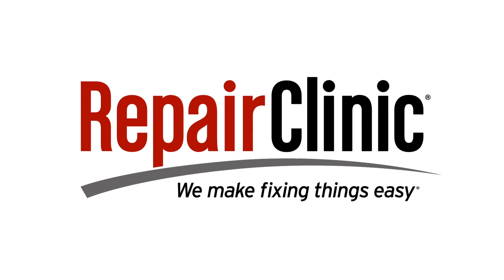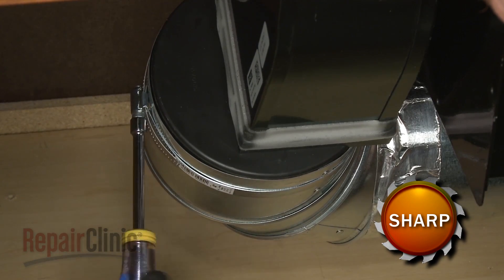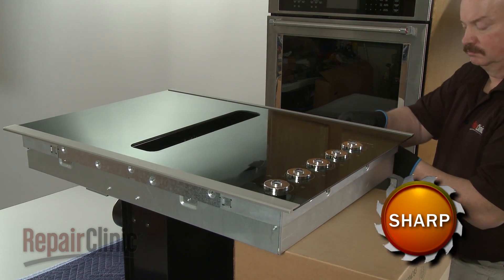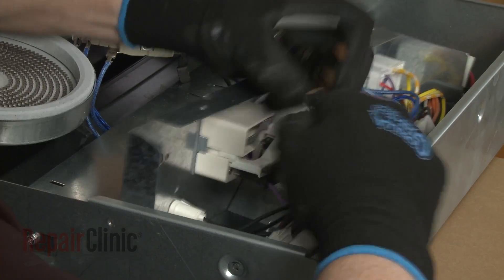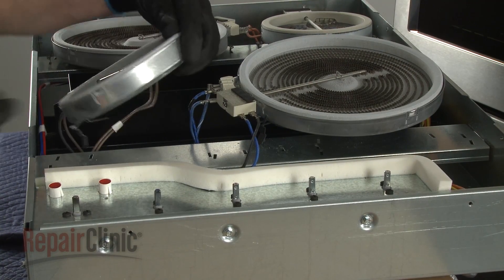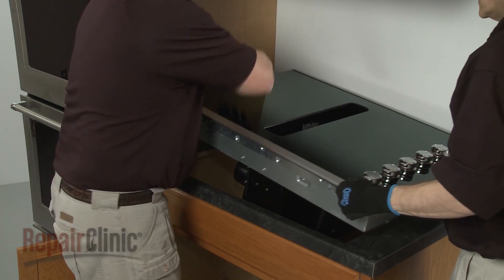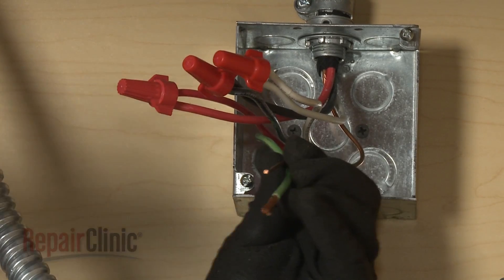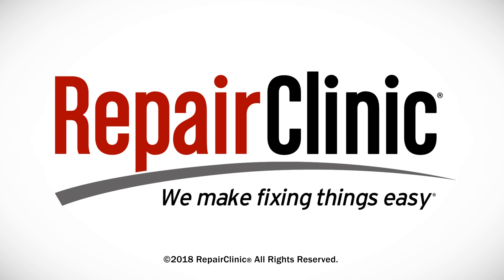KitchenAid Electric Downdraft Cooktop Fan Switch Replacement W10866567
This video provides step-by-step repair instructions for replacing the fan switch on a KitchenAid Electric Downdraft Cooktop (model KCED600GSS2). The most common reason for replacing the switch is if the fan will not turn on.

All of the information for this switch replacement video is applicable to the following brands:
KitchenAid, Whirlpool

Tools used: Phillips-head screwdriver, 1/4" socket or nut driver